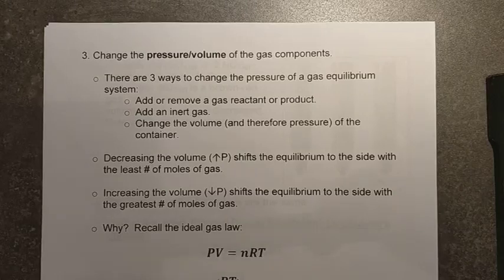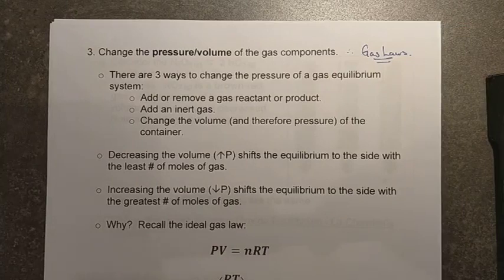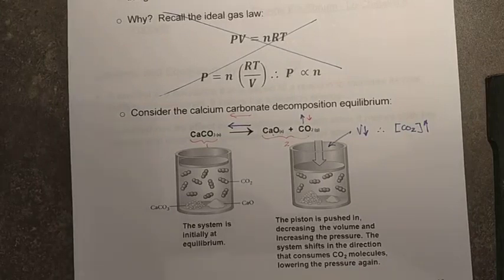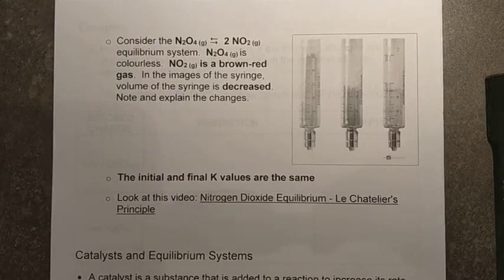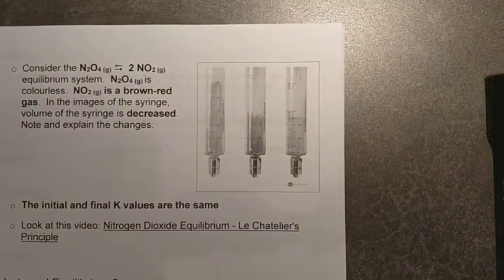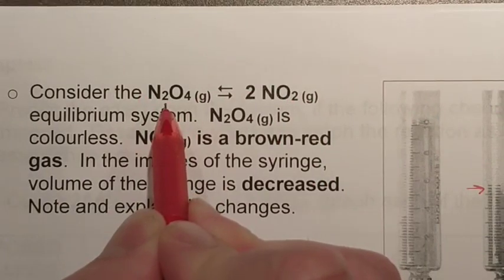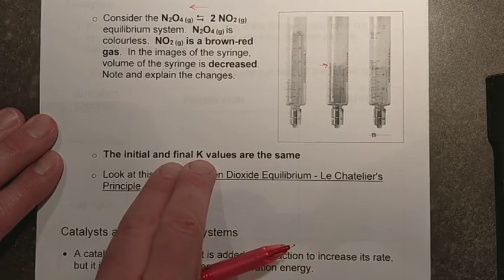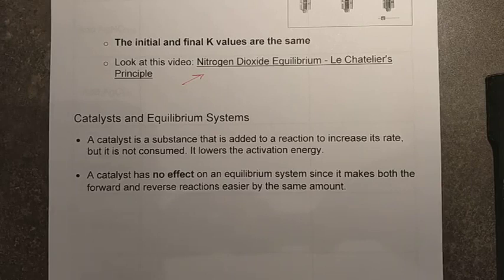Chap 15.2 Lesson 1 Part 2